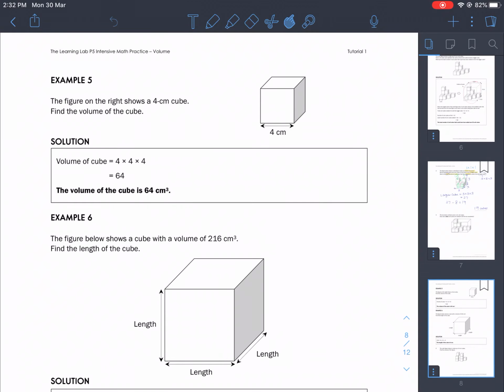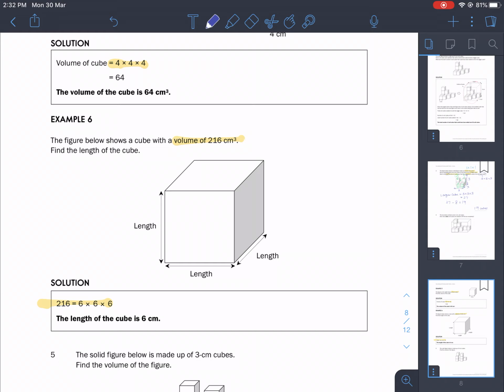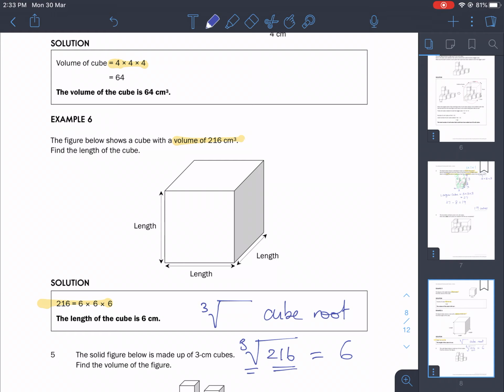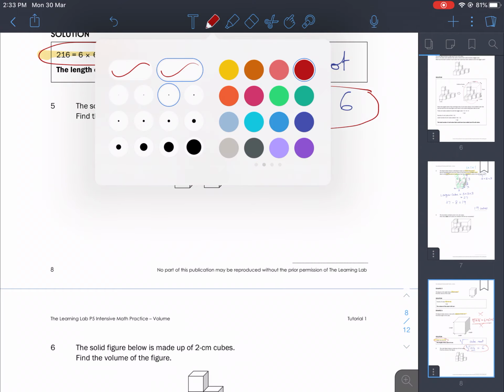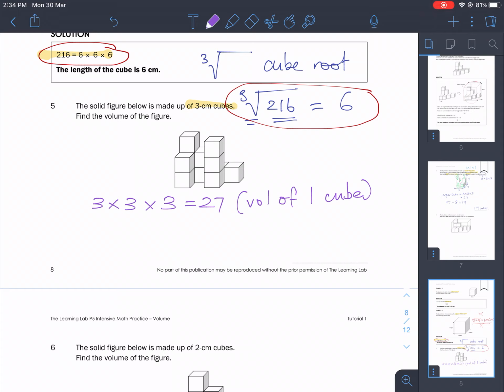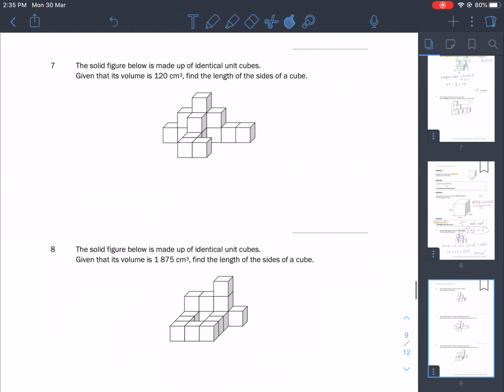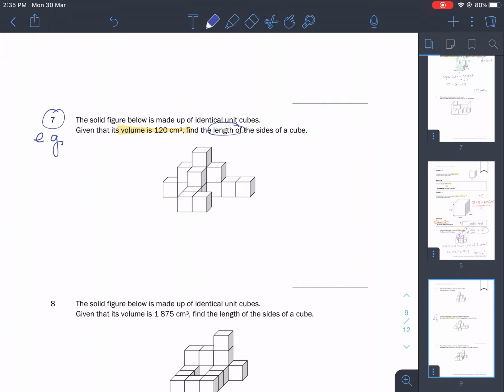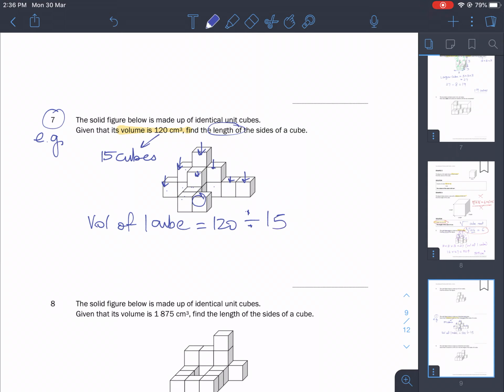T2W4 MP5 Tut 1 Q5 and 7